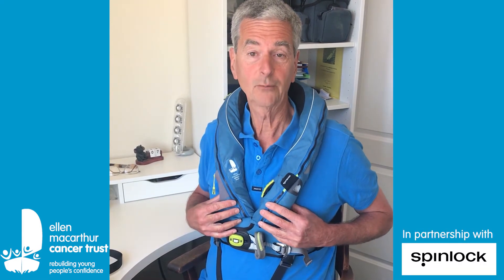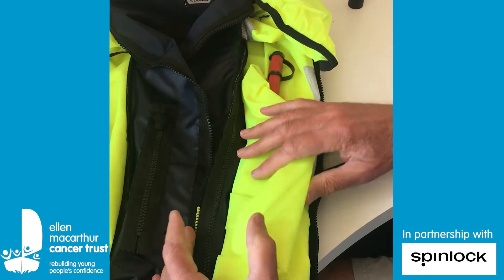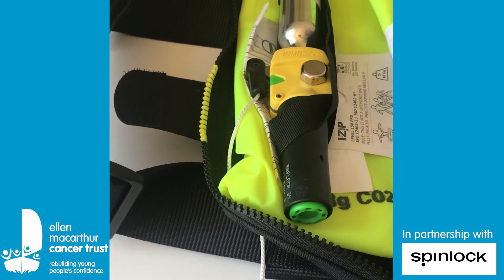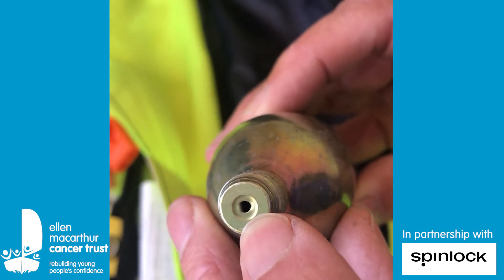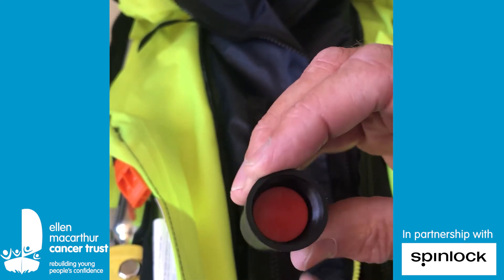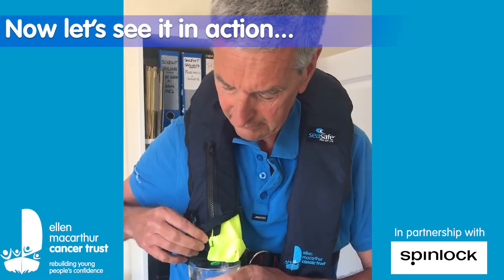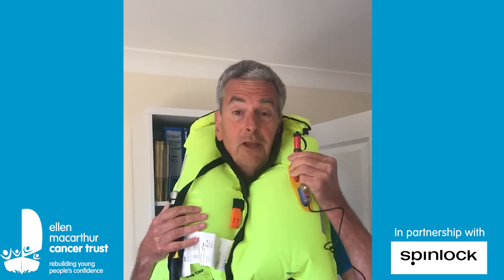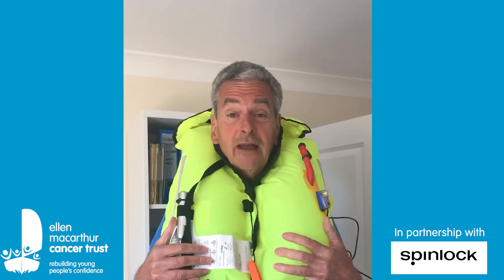Safety first - How Life Jackets work!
This week Trust skipper Alex shows us how Life Jackets work and explains why they don't inflate during our epic Trust water fights 💦